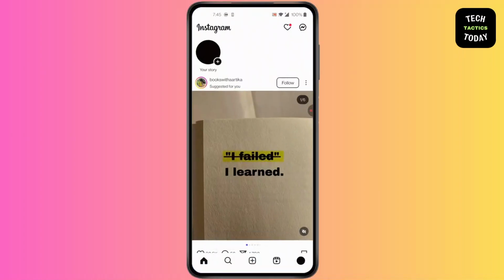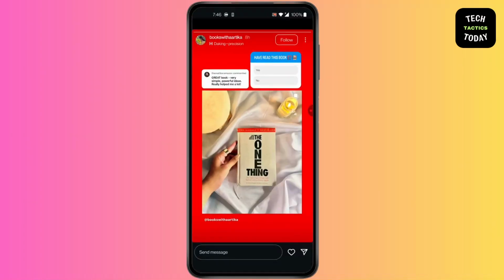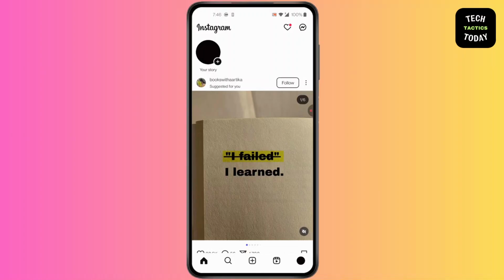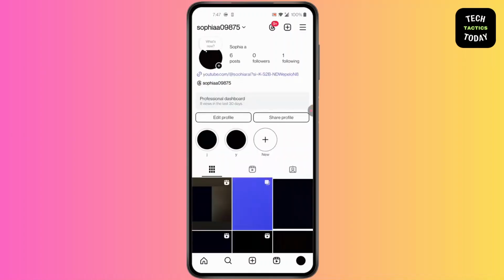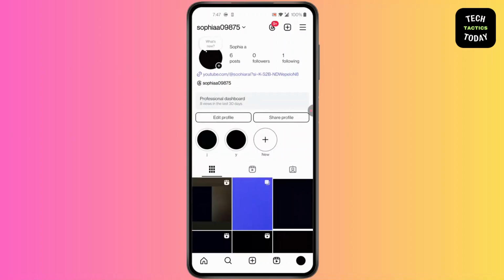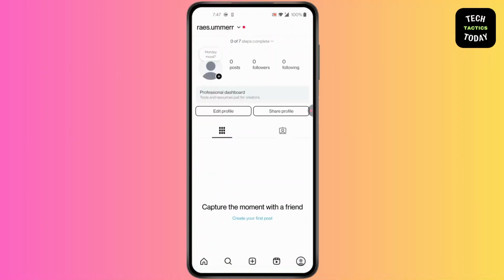How To Find Out If Someone Blocked You On Instagram Story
Welcome to our step-by-step guide on "How To Find Out If Someone Blocked You On Instagram Story"!
If you've ever wondered why someone's Instagram Story is no longer visible to you, this video is for you.
We'll help you identify the signs that someone may have blocked you from viewing their Instagram Stories.
Whether you're using Android or iPhone, these tips will show you how to check if you've been restricted or hidden from a user’s Instagram story updates.

What You'll Learn:
• How to know if someone blocked you from their Instagram Story
• Signs you’ve been hidden from someone’s Instagram Story
• The difference between being blocked vs. muted on Stories
• How to confirm if your account is restricted from viewing stories
• What happens when someone hides their Instagram Story from you
• How to use a secondary account to check Story visibility
• Tips to tell if you're being restricted without knowing